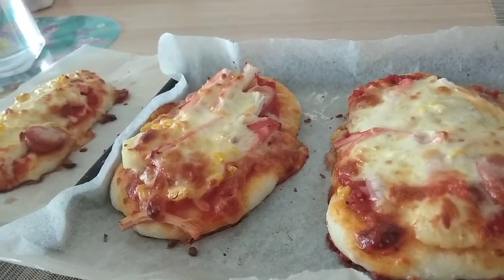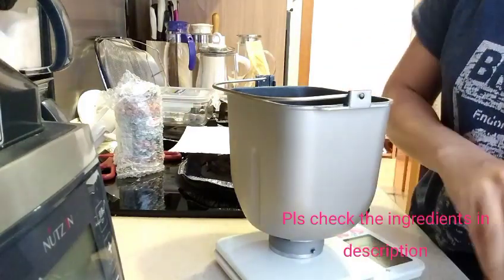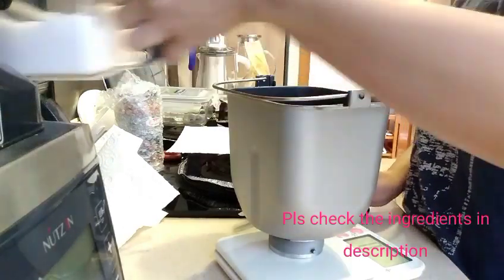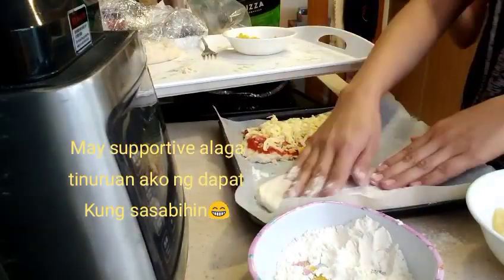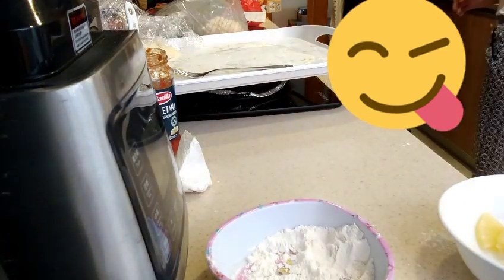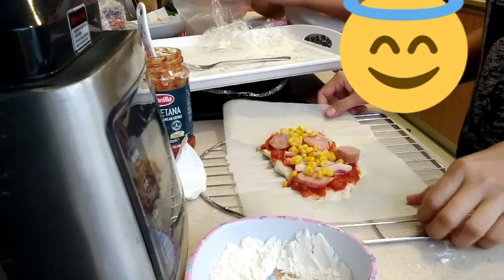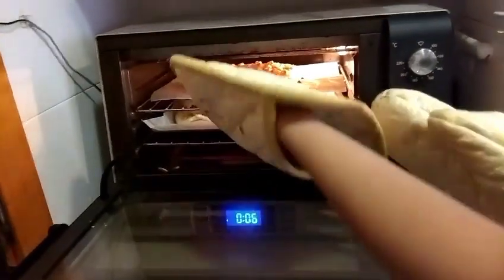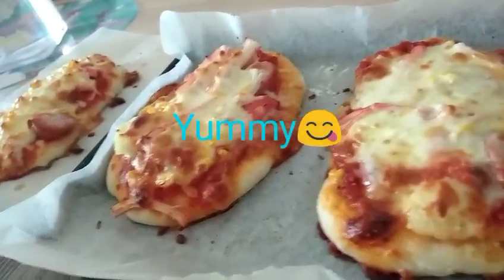PizzaLover😋 MAKING PIZZA 🍕 | HOMEMADE YUMMY PIZZA | WITH MY SUPPORTIVE ALAGA 👧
*PIZZA INGREDIENTS*

  - Making dough -(using bread maker or by hand )
Pizza flour (any kind of flour ) 280g
Butter- 15g
Sugar - 8.5g
Milk poweder - 6g
Salt - 5g
Water - 180ml
Yeast - 2.8g

Toppings *

Tomato sauce or spaghetti sauce
Cheese
Sausage
Crab stick
Tuna
Parma ham
Pineapple
Or anything you like ,according to your preference

*Procedure *

Please watch the video ,if you are using hands to make a dough ,just combine all the ingredients..